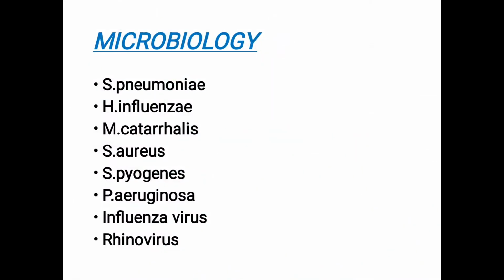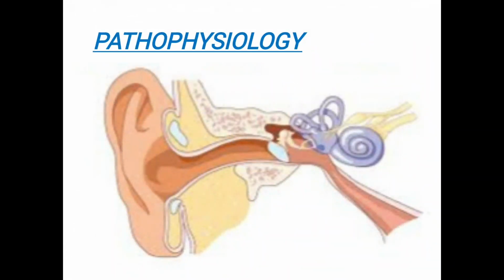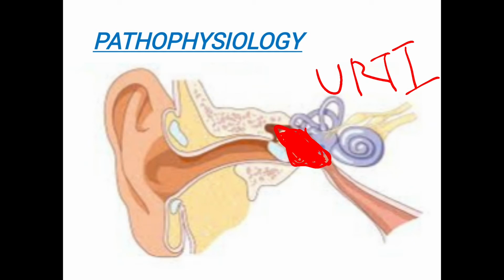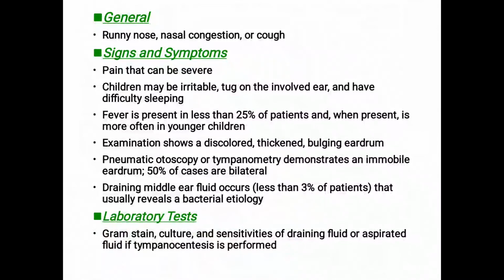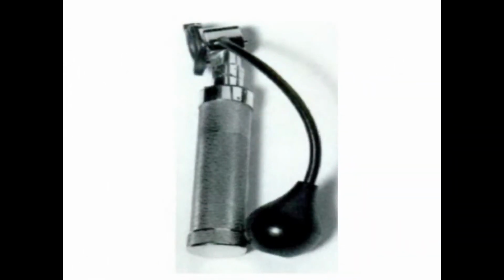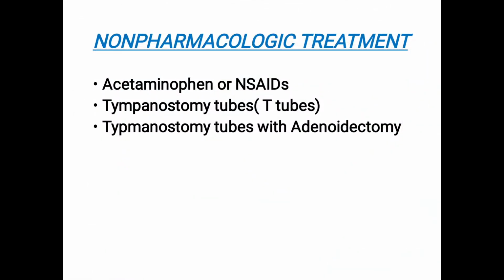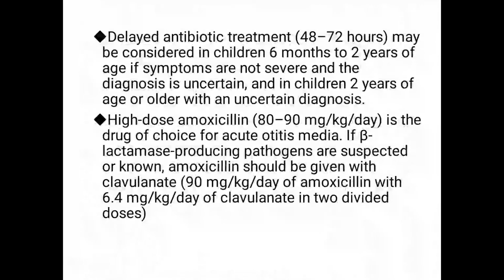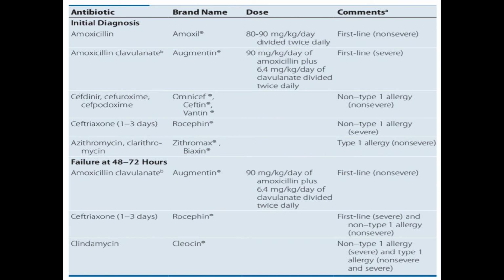Respiratory Tract Infections (Segment 3)